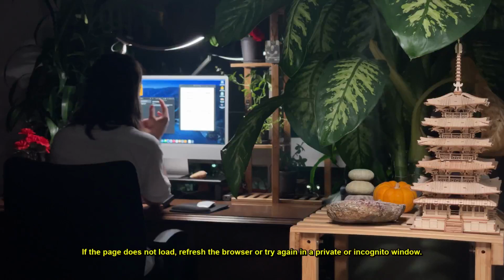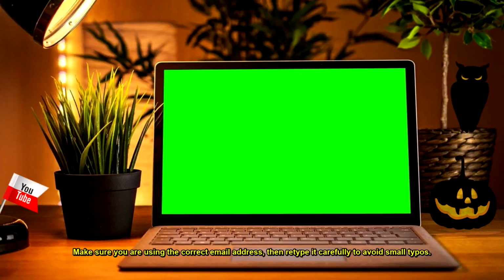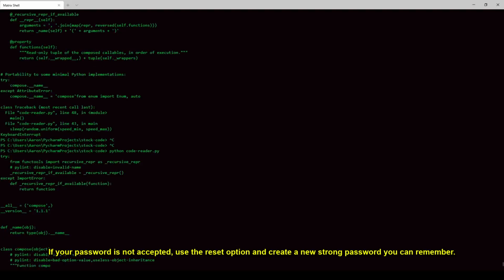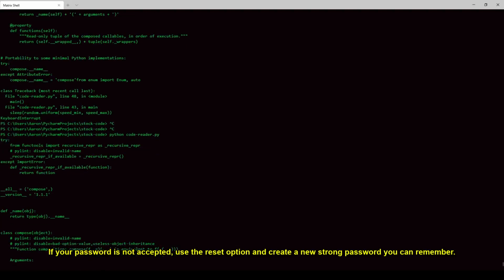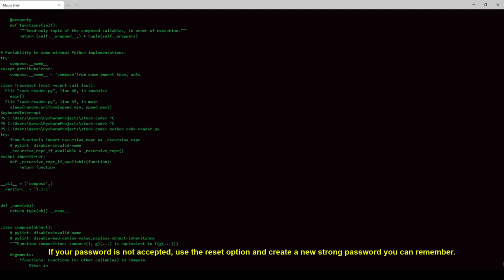How to Secure Your Asset Allocation with BlackRock - Detailed Guide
In this comprehensive guide, we delve into the strategies for securing your asset allocation with BlackRock, one of the world's leading investment management firms. Whether you're a seasoned investor or just starting out, this video provides valuable insights on diversifying your portfolio, managing risks, and optimizing returns. Learn how to leverage BlackRock's expertise to make informed financial decisions and achieve your investment goals. Don't miss out on these essential tips for a more secure financial future!